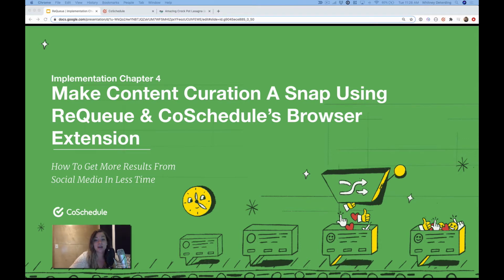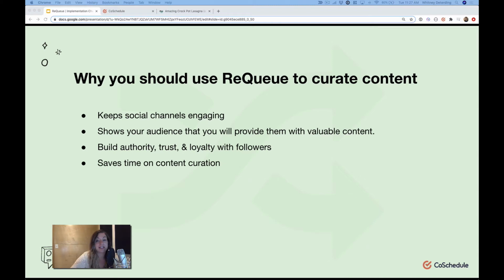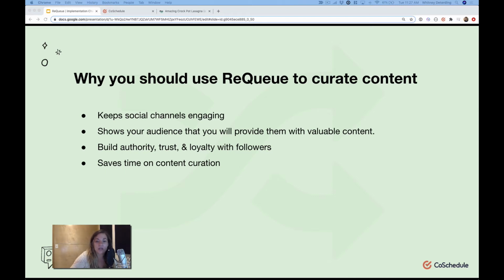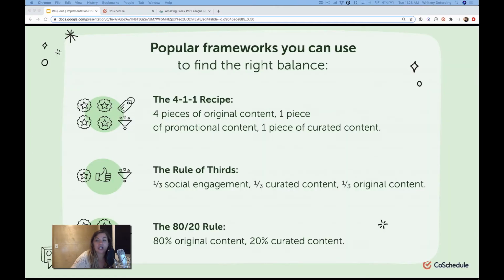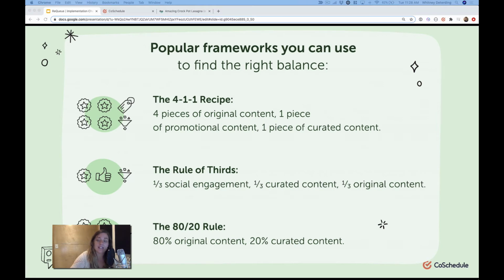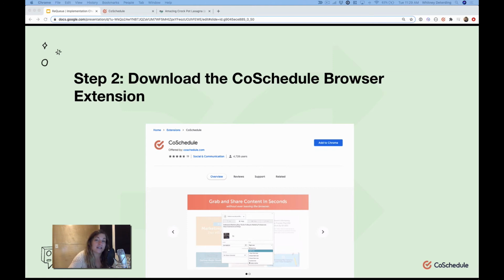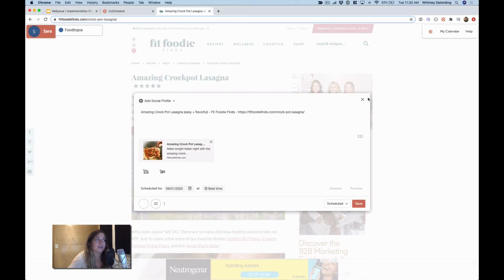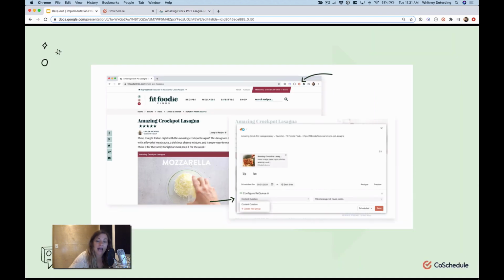Lesson Five: Make Content Curation A Snap Using ReQueue & CoSchedule’s Browser Extension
Discover how to use ReQueue & CoSchedule’s Browser extension to make content curation easy.